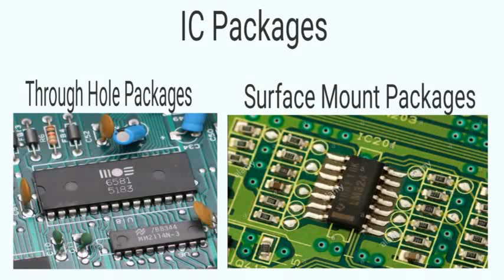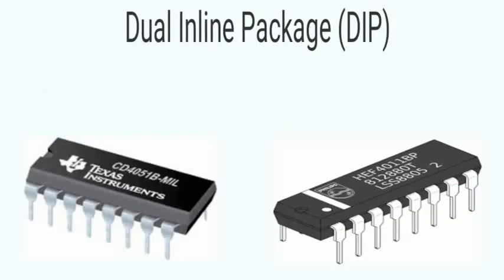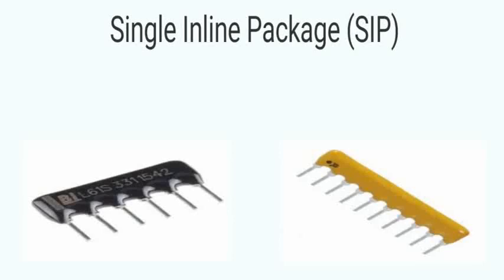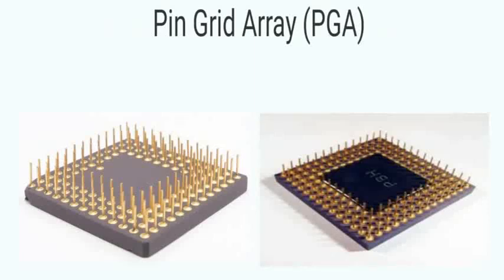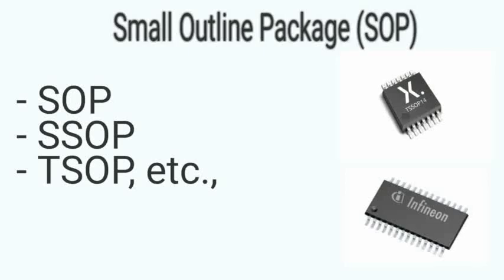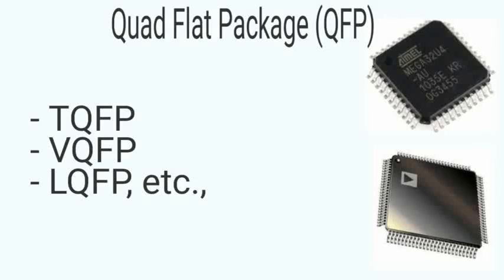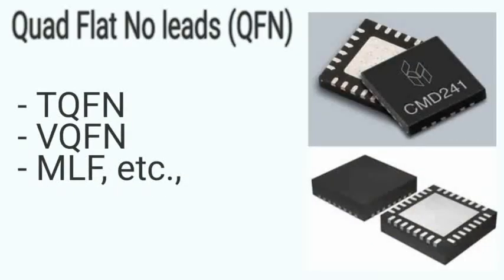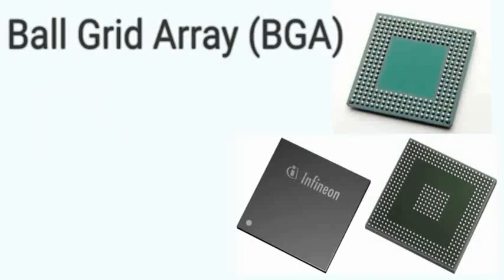IC Packages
This video explains about the contemporary ICs/ Electronic Components packages.

Single In line Package (SIP)
Dual In line Package (DIP)
Pin Grid Array (PGA)
Small Outline Package (SOP)
Quad Flat Package (QFP)
Quad Flat No leads (QFN)
Ball Grid Array (BGA)
Land Grid Array (LGA)